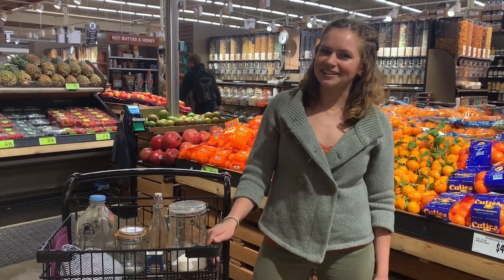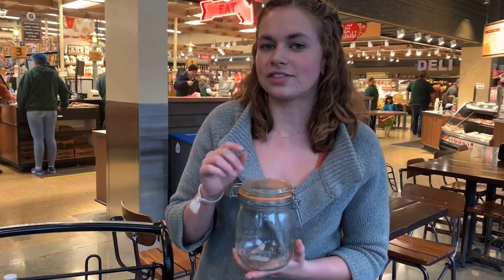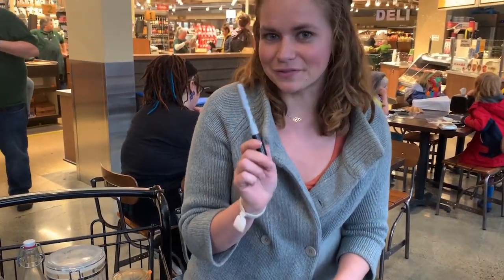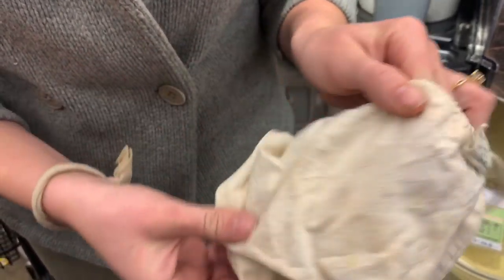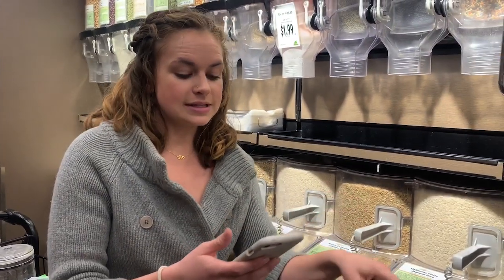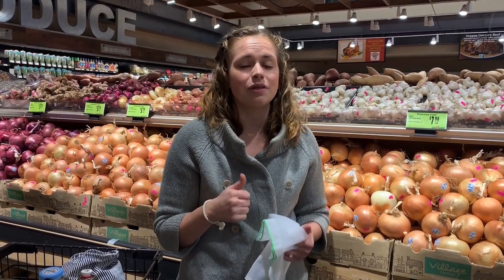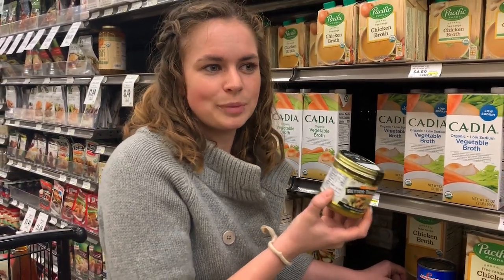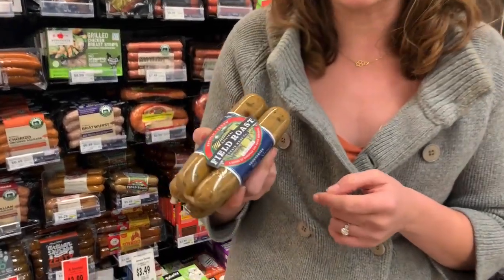Zero waste grocery shopping, and how to shop in bulk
For day 5 of Eco Collective's New Year, New Earth 21 day zero waste challenge, we're focused on zero waste grocery shopping!

We challenge you. To fill your own container with bulk goods, and ditch plastic produce bags at the grocery store!

We want to see you put these tips into action! Show us your zero waste grocery shopping with the hashtag NewYearNewEarth, and tag us on Instagram, @ecocollective_ !

In this video, we teach you how to reduce plastic, shop in bulk, decide which containers to bring to the store, and how to weigh them so you only pay for the food itself. We also talk about how to find a zero waste grocery store near you and how to reduce plastic if you don't have a bulk section nearby. Our top tips include "shop the perimeter," "eat more plants" and "know where your food comes from."

We wanted to be as inclusive as possible, so we show you how to reduce your footprint, whether you use Le Parfait jars or reused plastic bags, whether you eat animal products or not, and whether or not you have zero waste options near you. Sustainability looks different for everyone and any changes you make to reduce your waste while grocery shopping will have a huge impact for the planet.

Let us know how you shop plastic free in the comments!